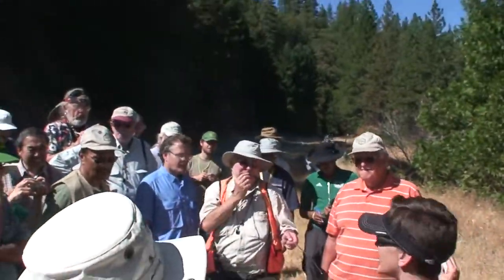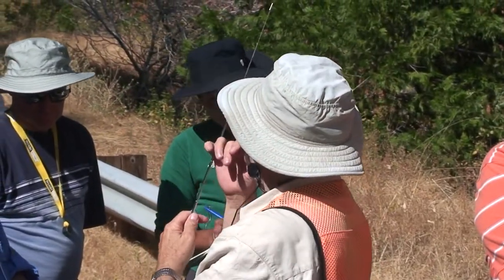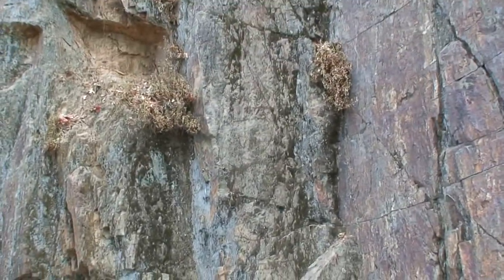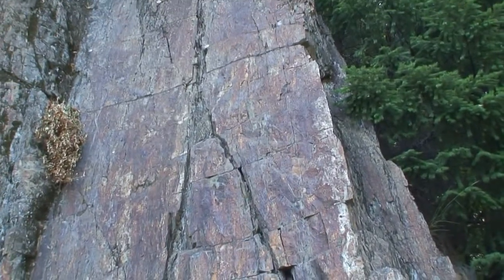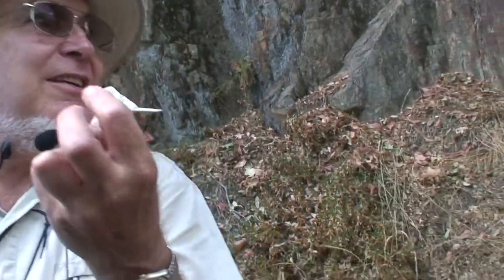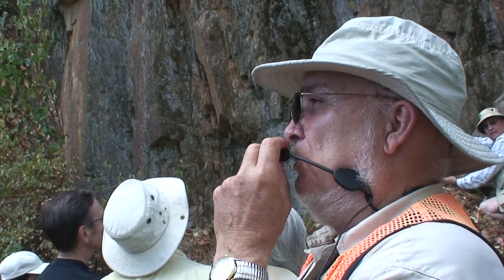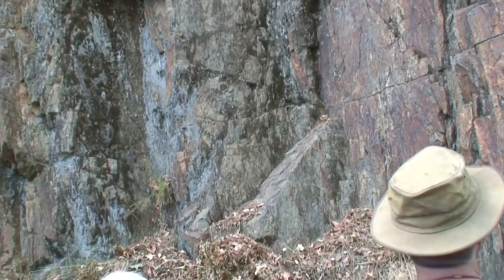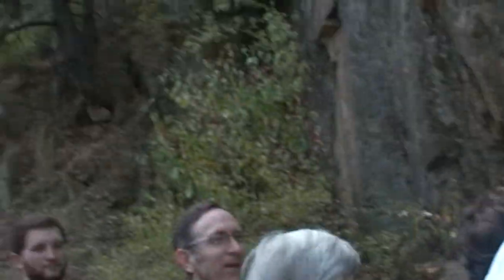NCGS Smartville Complex Field Trip by Dr. Eldridge Moores Stop 8 (part 1 of 2)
Stop 8 - Olivine cumulates, lower part of Smartville Complex

NORTHERN CALIFORNIA GEOLOGICAL SOCIETY  FIELD TRIP - Saturday, September 18, 2010, "GEOLOGY AND TECTONICS OF THE SMARTVILLE COMPLEX, NW SIERRA NEVADA, CALIFORNIA", Leader: Dr. Eldridge M. Moores, Distinguished Professor Emeritus, University of California, Davis

Abstract
The Smartville Complex comprises a north-trending submarine intrusive-extrusive (ophiolitic) complex, approximately 100km long by 40km wide in the northwestern Sierra Nevada Foothills.  Generally from bottom to top, rocks comprise serpentinite (a few exposures), olivine gabbro, and layered gabbro, varitextured massive pyroxene and hornblende gabbro, plagiogranite, massive diabase, sheeted diabase, pillow lava, and volcaniclastic sediments.  A few massive sulfide deposits are present in the volcaniclastic sediments.  Rocks range from nearly undeformed--perhaps the best-preserved sheeted dikes and pillow lavas in North America--to highly schistose.  Structure is complex, but rocks  describe approximately a north-trending antiform that structurally overlies mélange and associated sediments of the Central Belt of the Sierra Nevada.  Dikes intrude both igneous rocks and here and there Central Belt sedimentary rocks.  Dikes are mostly north-trending, but curve to NE-trending towards the N.  In places (Stanfield Hill, Marysville Road) the dikes are nearly undeformed, trending NNW and dipping steeply E.  In other places, e.g. in Auburn, Oroville Dam south abutment, and along the E. side of the complex, dikes and other rocks are highly foliated.

Volcanic rocks compositionally are mostly island-arc tholeiites and oceanic andesites, although MORB compositions have been reported in a few places.  Tectonic relations with underlying rocks include a tectonic window near Higgins Corner, a half-window north of Lake Oroville and the high-angle Wolf Creek Fault zone and continuations on the eastern side.  On the west, the Smarville and associated rocks are covered by Great Valley deposits and/or intruded by subsequent granitic plutons.  Associated ophiolitic rocks include the older Lake Combie Complex, east of SR 49, and  the approximately 200 Ma Jarbo Gap and Slate Creek Complexes N and NE of the Smartville complex.

The Smartville complex and associated ophiolites may have been emplaced by collision of one or more west-dipping subduction zones with the North American Continental Margin (or with the western margin of the "Rubia" ribbon continent" of Hildebrand, 2009 GSA Sp. Pap. 457.